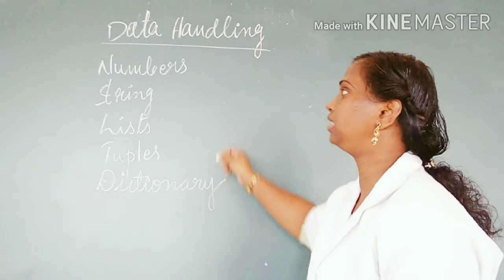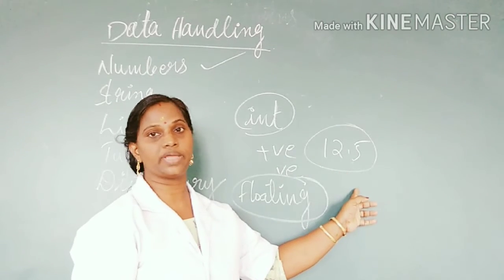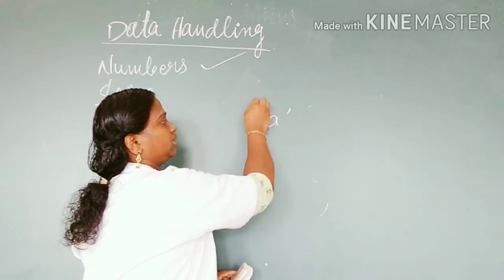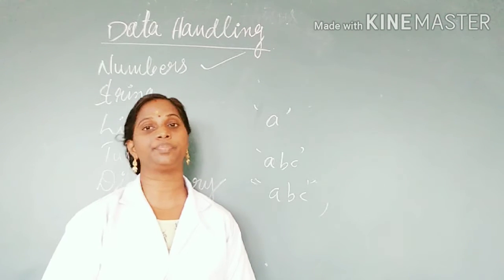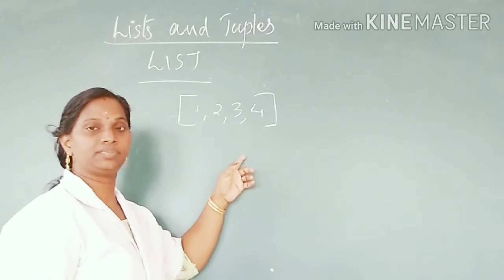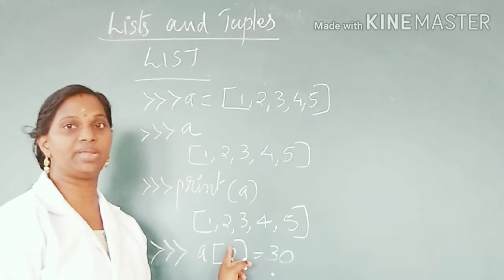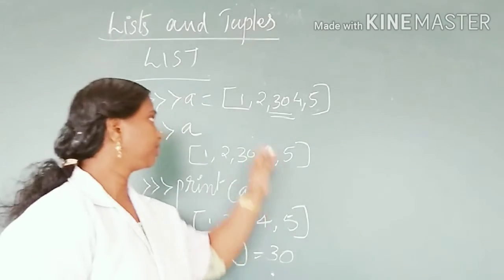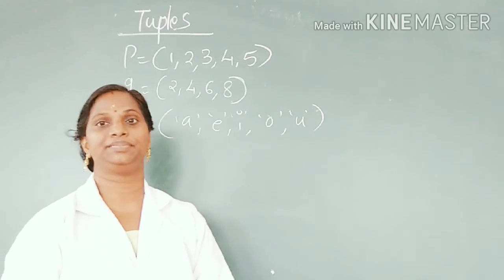LECTURE VIDEO CLASS XI(12/10/2020)